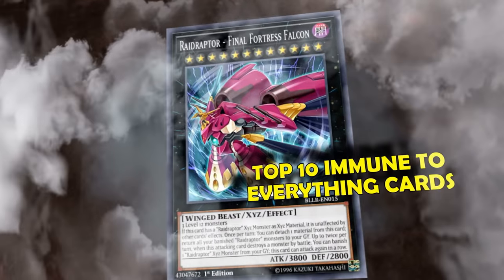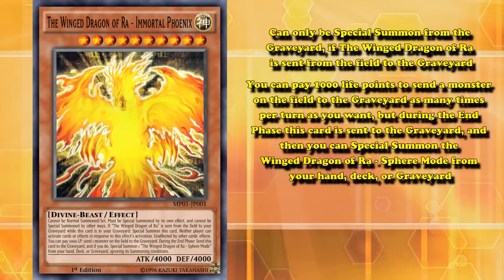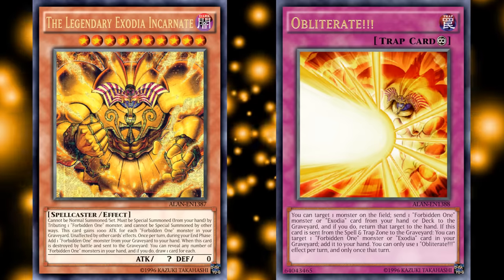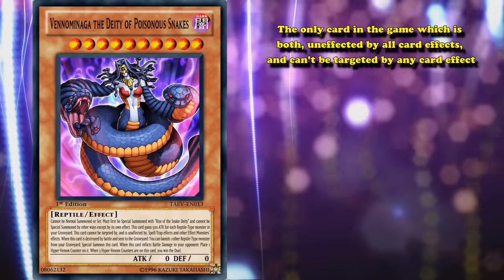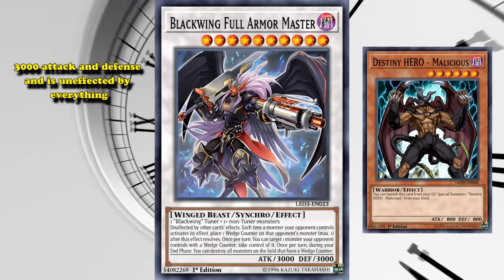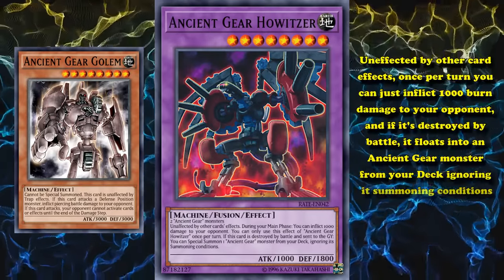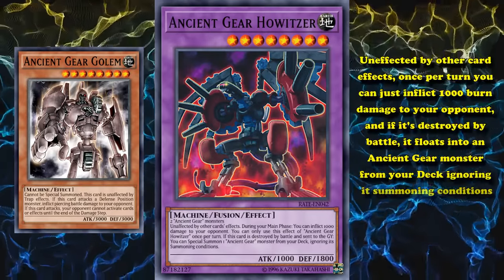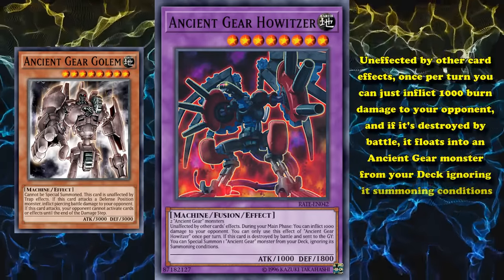Top 10 Cards Which Are Immune To Everything in YuGiOh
In this video we'll go over cards which have effects that make them unaffected by other card effect, which is basically the same as being immune to everything in ygo terms. So the only way to get rid of most of the cards on this list, was to destroy them by battle, or tributing them with a kaiju.

--The List--
10-Disdainful Bird of Paradise
9- The winged Dragon of ra - Immortal Phoenix
8- the legendary exodia incarnate
7- Timaeus the Knight of destiny
6- VennomiNaga the deity of poisonous snakes
5- Blackwing full armor master
4- ancient gear Howitzer
3- Lyrilusc - Independent Nightingale
2- Raidraptor - Ultimate Falcon
1- Super quantal Mech King great Magnus